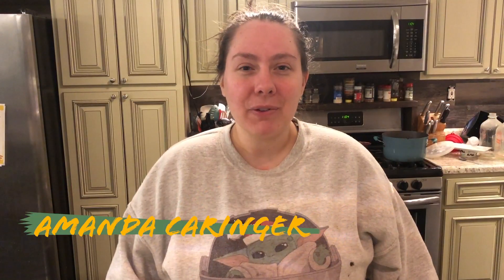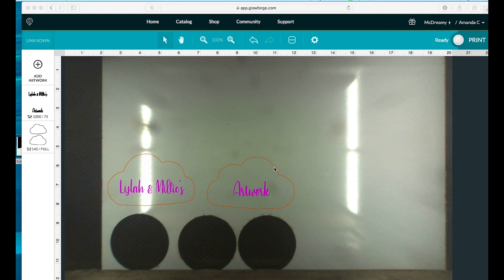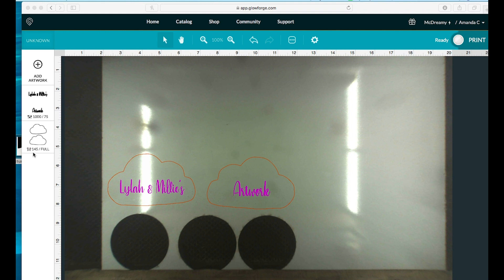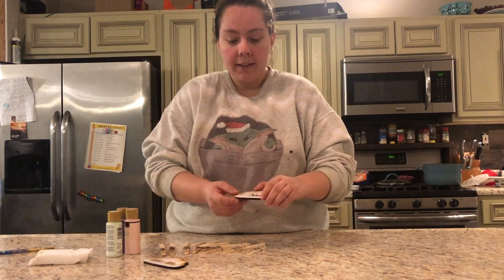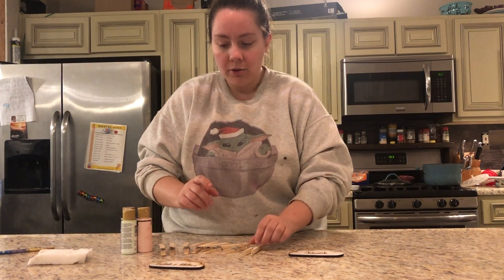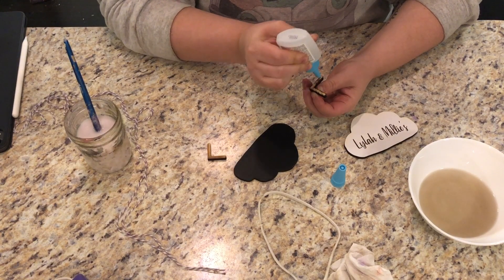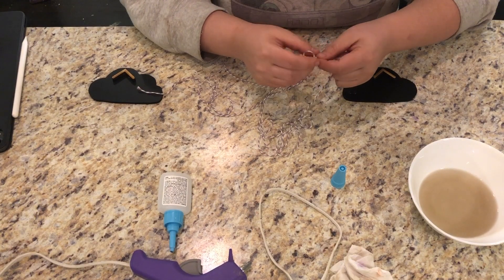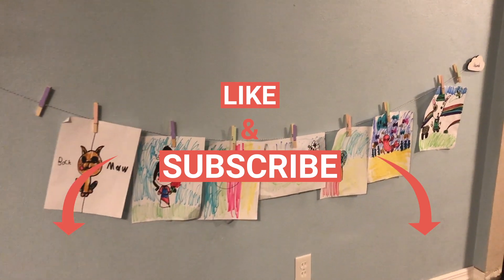Glowforge Kids Art Display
Materials needed
Etsy File for clouds and baking hooks ( or whatever image you would like to use)
Dry Erase Board ( I get from Home Depot)
Scraps of birch
Clothes Pins
Acrylic Paints
Magic Eraser
Hot Glue Gun
Super glue
Twine
Nails for hanging

Font used is Betterlove

Wanting to see more fun projects that you can create easily? Our Etsy shop is full of files ready to make fun crafting projects.